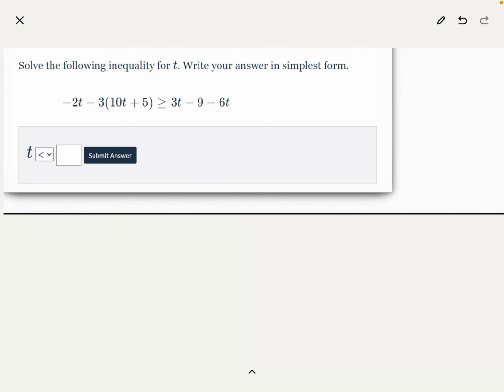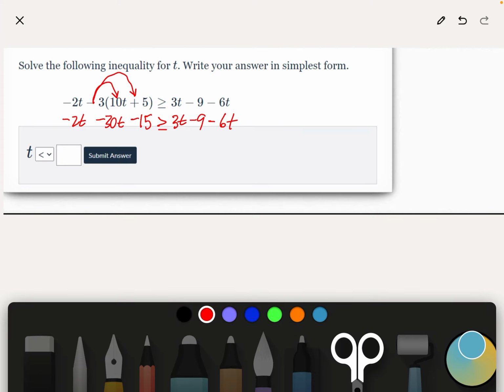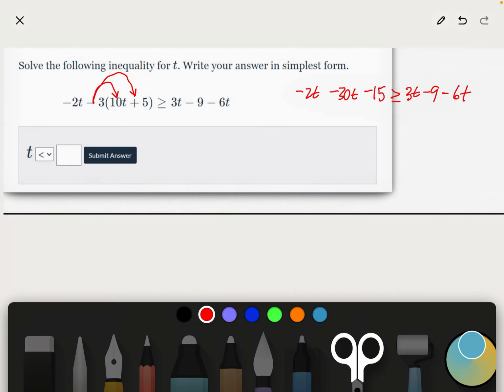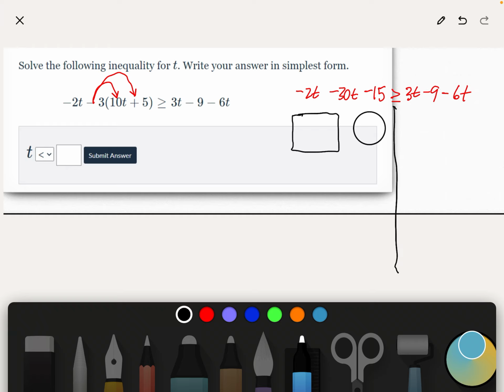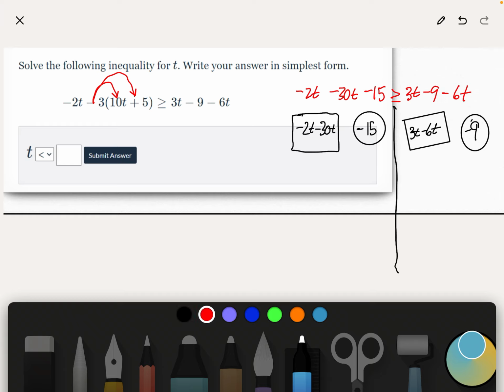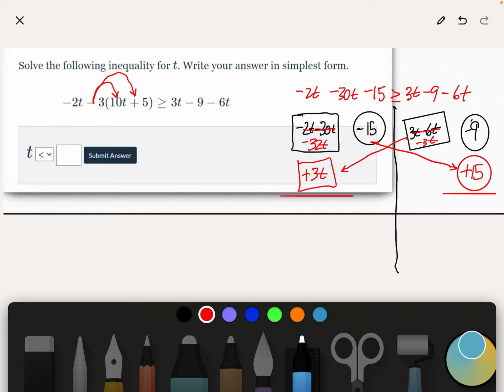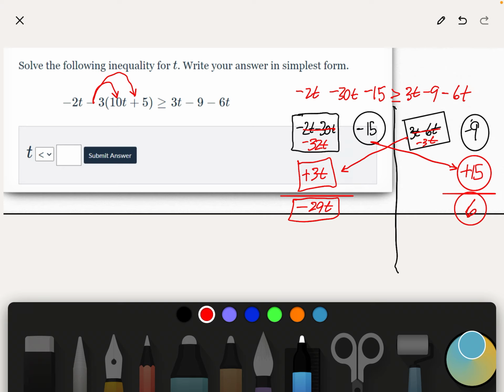Inequality with parenthesis using Boxes & Circles